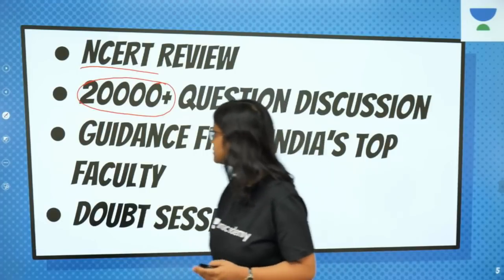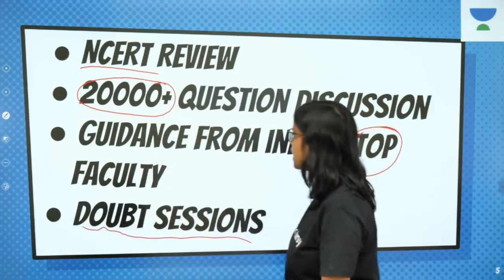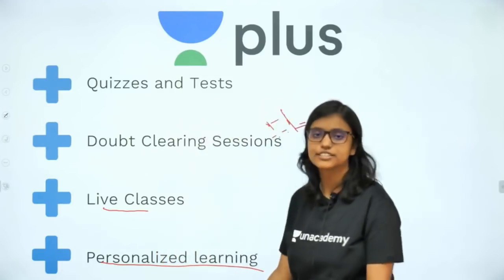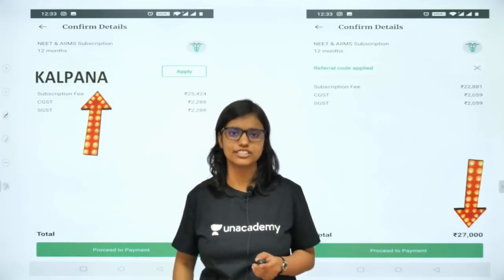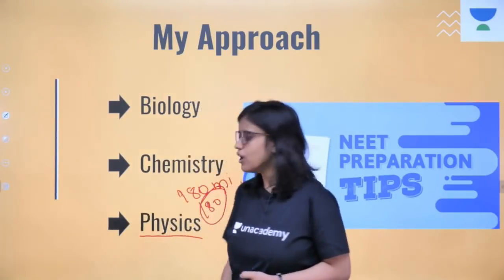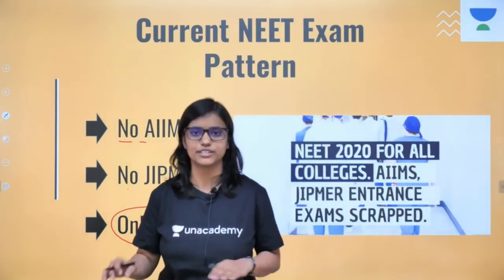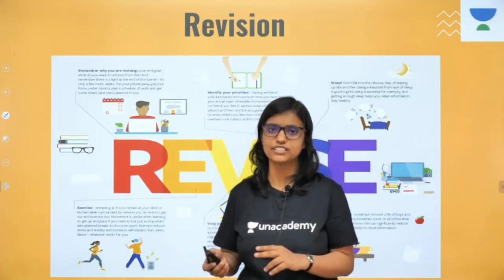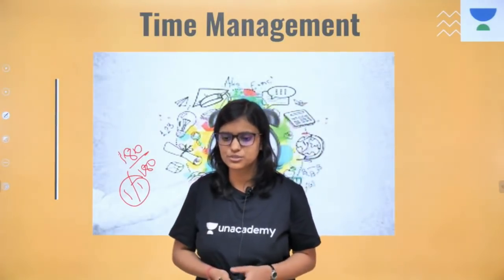Strategy for Solving NEET 2020 Paper | Target NEET 2020 | Kalpana Kumari NEET (AIR 1, 2018)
Kalpana Kumari and other top educators are teaching live on Unacademy Plus.

Cracking the NEET entrance examination becomes way easier with thorough preparation under the right guidance and correct techniques. In this session,  Kalpana NEET-MBBS Topper AIR 1 2018 discusses her strategy for solving NEET. We hope, to help you have a clear picture of how you can give your best in the Exams without stressing and being very confident.

1. Learn from your favorite teacher
2. Dedicated DOUBT sessions
3. One Subscription, Unlimited Access
4. Real-time interaction with teachers
5. You can ask doubts in a live class
6. Limited students
7. Download the videos & watch offline